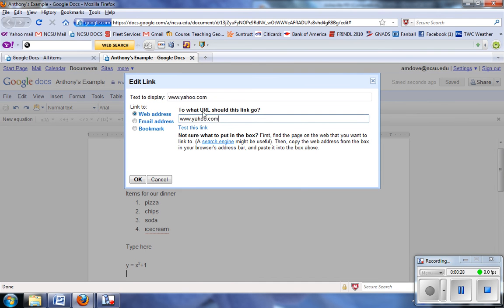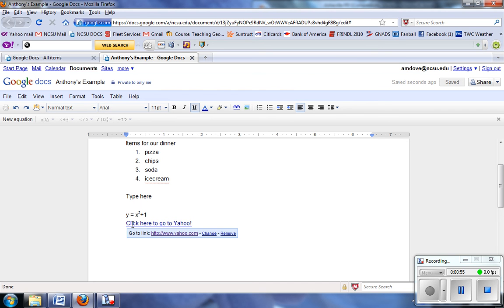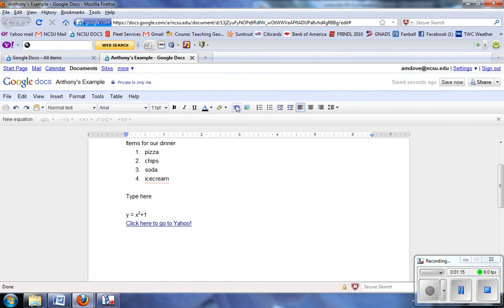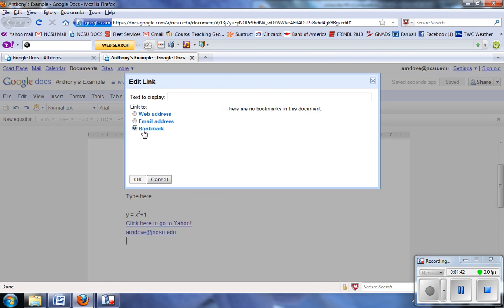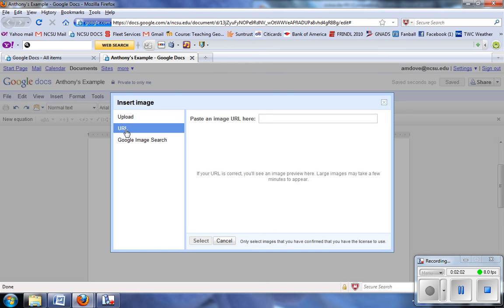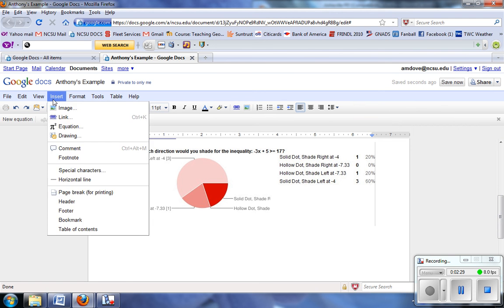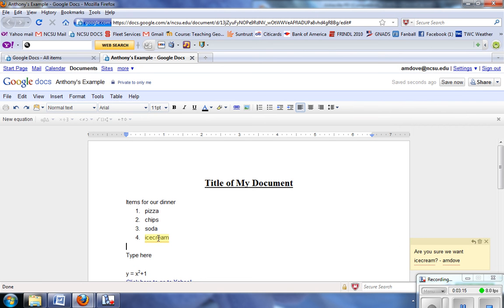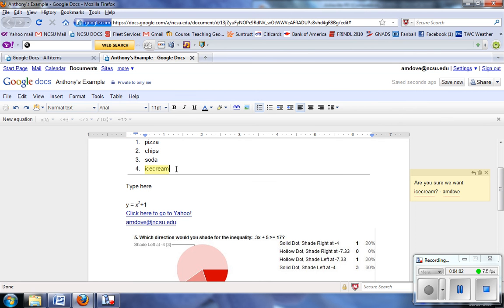Google Document 3 Inserting